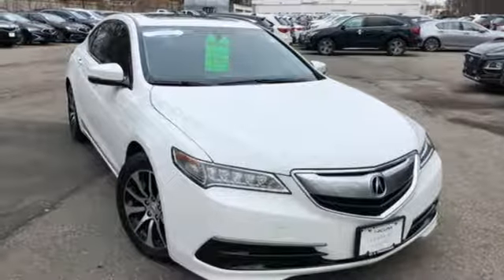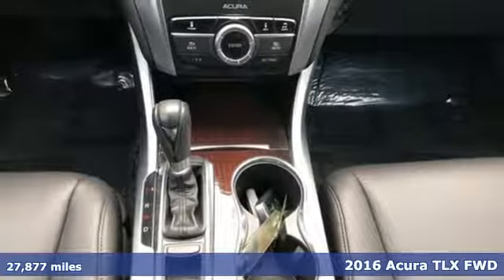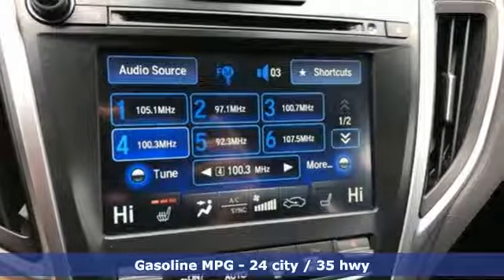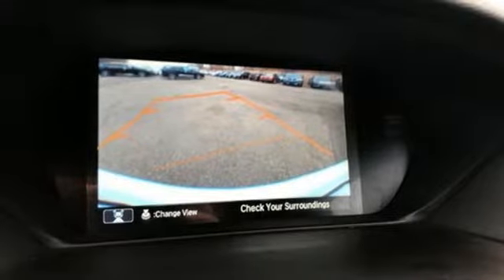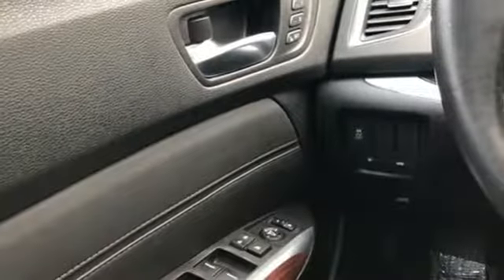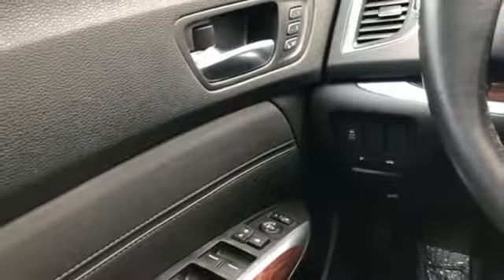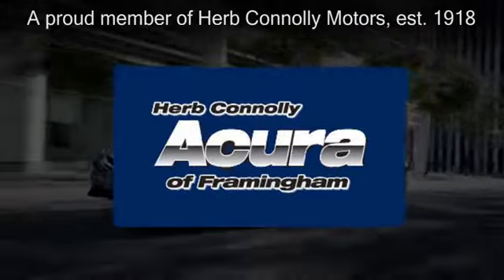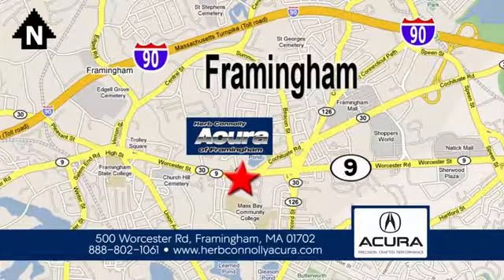Used 2016 Acura TLX Framingham Natick Marlborough MA, MA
Year: 2016
Make: Acura
Model: TLX
Trim: 2.4L
Engine: 2.4L DOHC 16V
Transmission: 8-Speed Dual-Clutch
Color: White
Interior: Ebony
Mileage: 27877
Stock #: A5950P
VIN: 19UUB1F35GA005803
Clean One Owner Car Fax - Acura Certified - FWD - Backup Camera - Bluetooth - 7 Speakers - CD Player - Front Dual Zone A/C - Heated Front Seats - Memory Seat - MP3 Decoder - Power Moonroof - Remote Keyless Entry -brbrHerb Connolly Motors is the home of used car Live Market Pricing. Live Market Pricing gives our customers the peace of mind that we have already done the shopping for you. We price our vehicle aggressively in today's internet information marketplace, while adjusting accordingly for - Supply - Equipment - Condition and Mileage. Remember at Herb Connolly Motors a€“ We Don't Play Pricing Games!brbrAwards:br * ALG Residual Value Awards * 2016 KBB.com 10 Best Luxury Cars Under $35,000 * 2016 KBB.com 5-Year Cost to Own Awardsbr2016 Kelley Blue Book Brand Image Awards are based on the Brand Watch(tm) study from Kelley Blue Book Market Intelligence. Award calculated among non-luxury shoppers. Kelley Blue Book is a registered trademark of Kelley Blue Book Co., Inc.brbrReviews:brbr * Cabin does a good job of filtering out unwanted noise; rear seat offers more legroom than many competitors; loads of features for the money. Source: Edmunds

Address:
500 Worcester Road Route 9 E